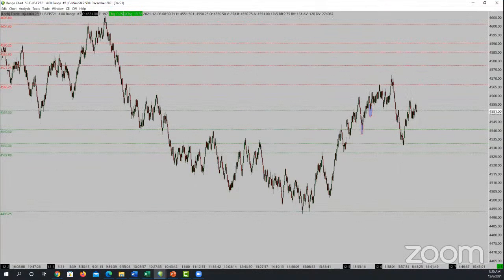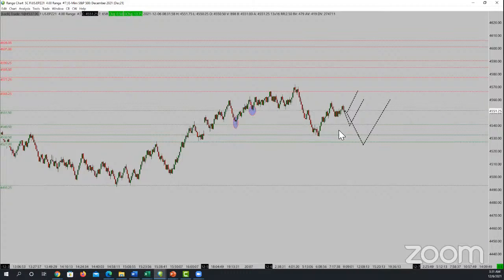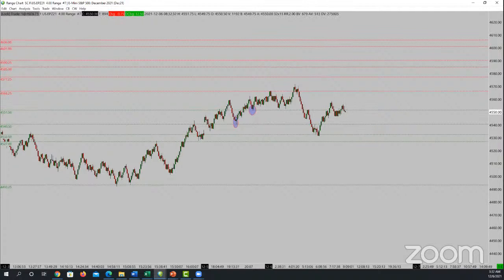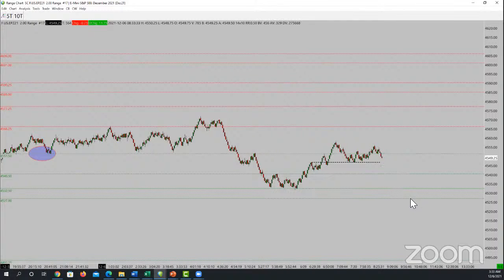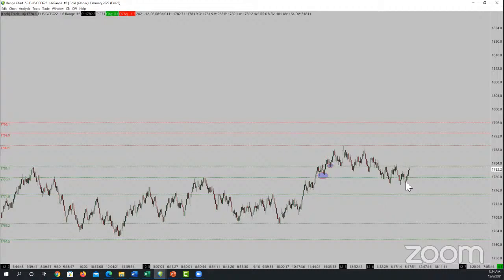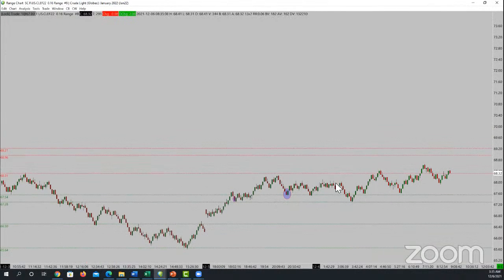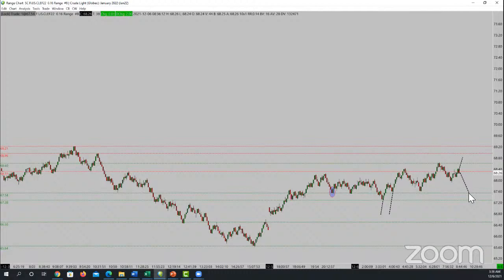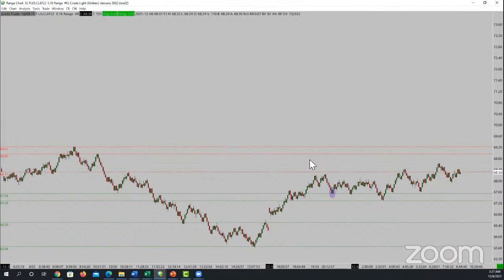December 6, 2021 | Market Analysis LIVE | S&P 500, Gold & Oil Futures